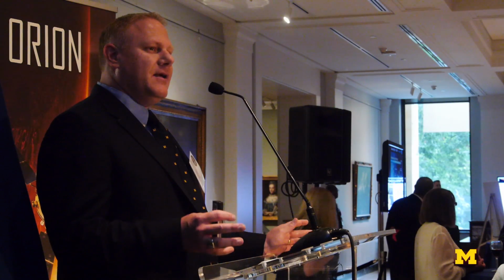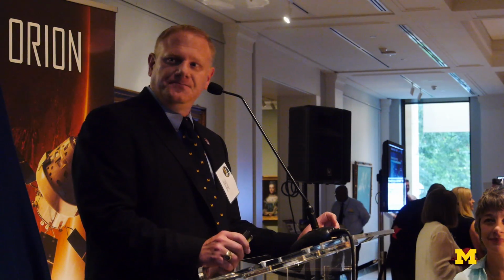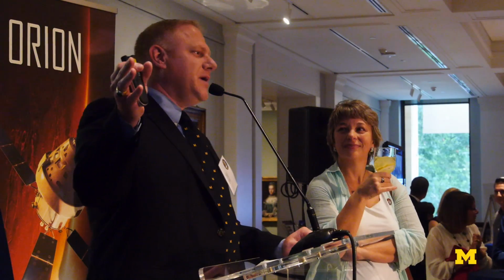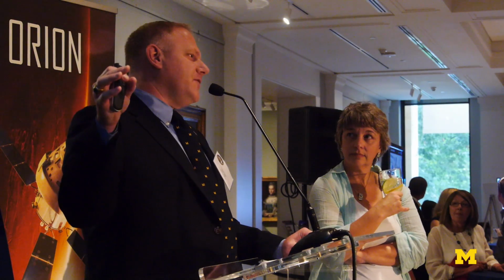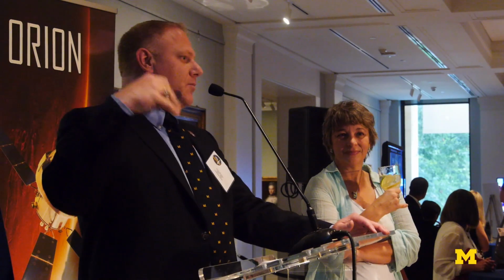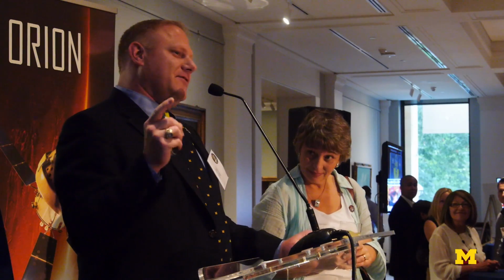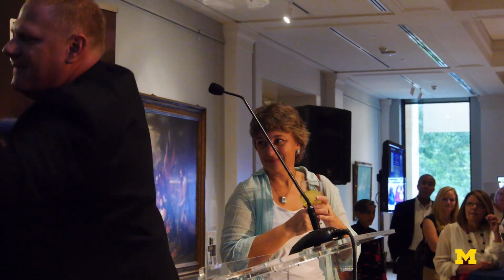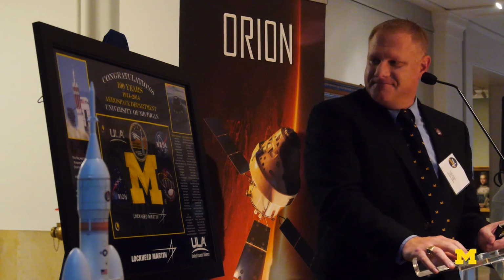Flag Presentation by Corey Booker | AERO Centennial Celebration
The 2014 Centennial will be a remarkable turning point and a unique opportunity to celebrate the many accomplishments that have enabled the Aerospace Engineering Department to be one of the best programs of its kind among major universities.
In this video, Corey Booker presents a flag to the university. Hosted by the UM Museum of Art.